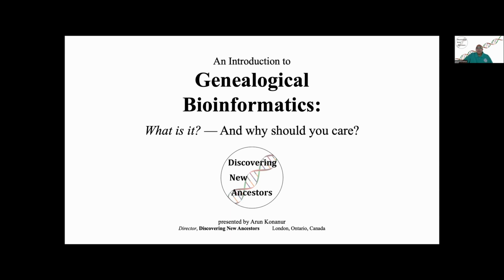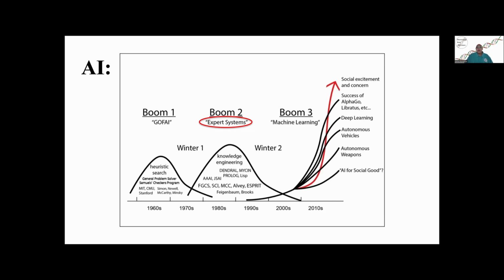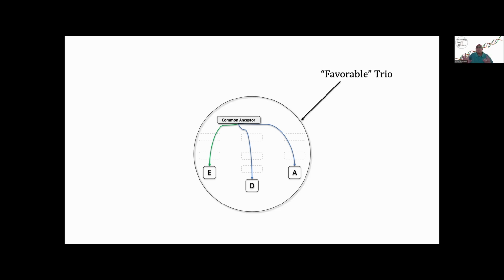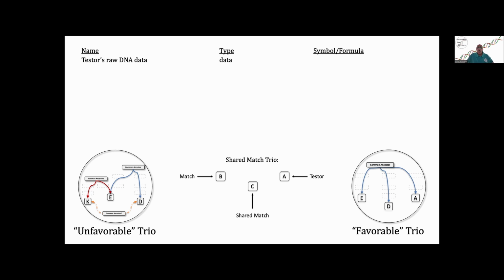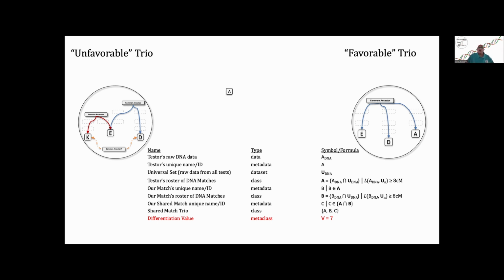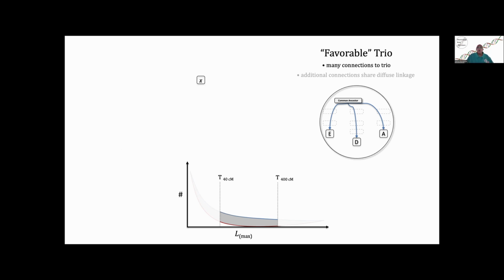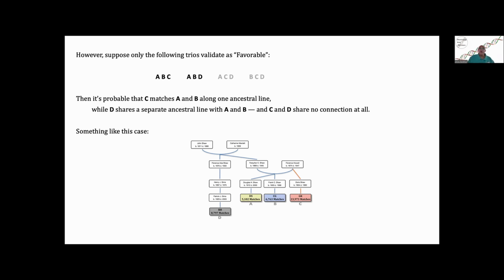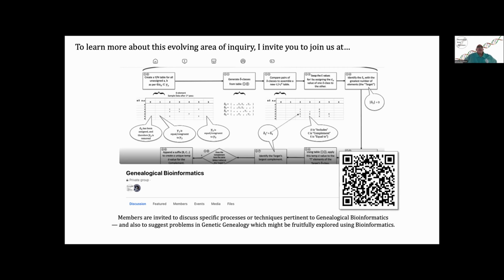Genealogical Bioinformatics by Arun Konanur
In this presentation Arun Konanur discusses genealogical bioinformatics and how in the future challenges in genetic genealogy will be solved in conjunction with AI.  He describes various tools he has developed for use by genetic genealogists which are available on his Learn more about this hybrid discipline through an insightful case study.